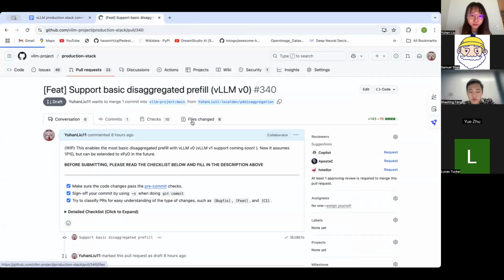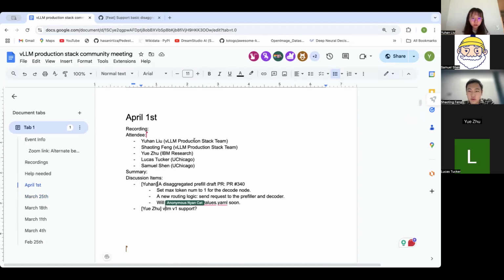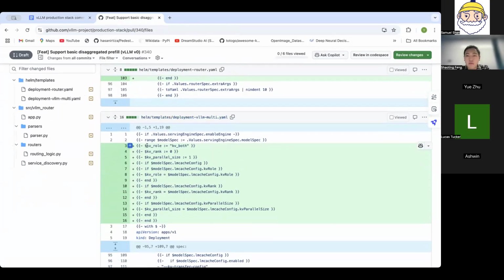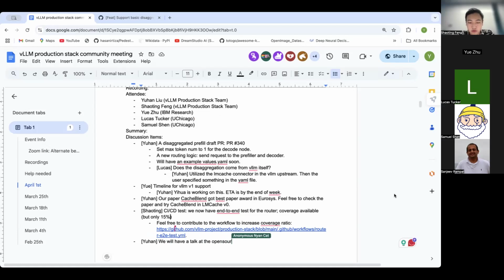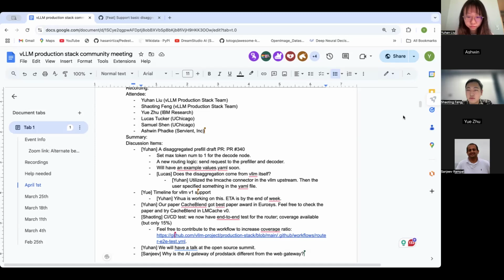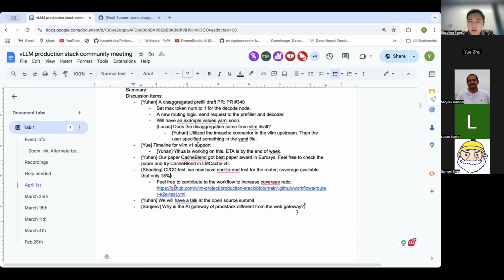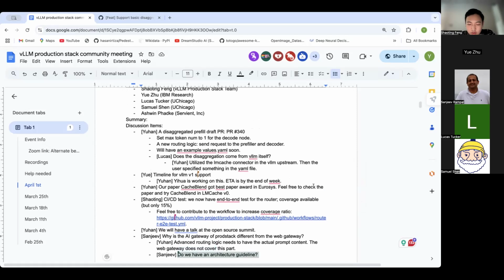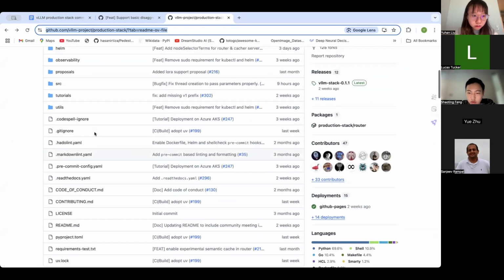vLLM Production Stack Community Meeting 04/01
This is the recording for vLLM Production Stack Community Meeting on April 1st.